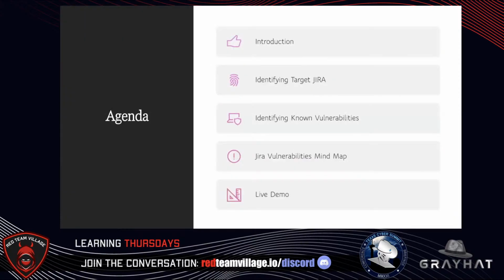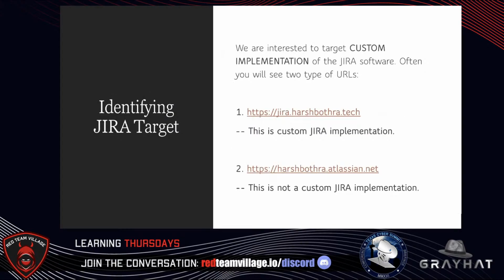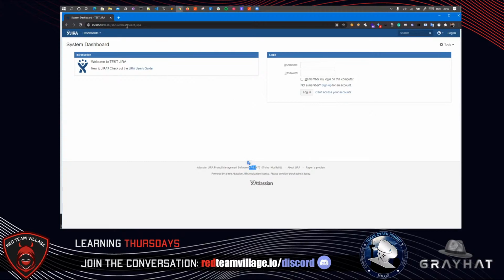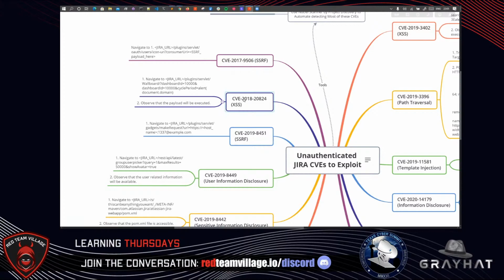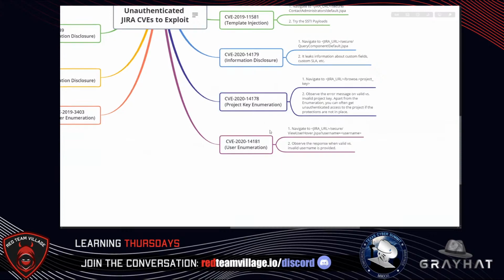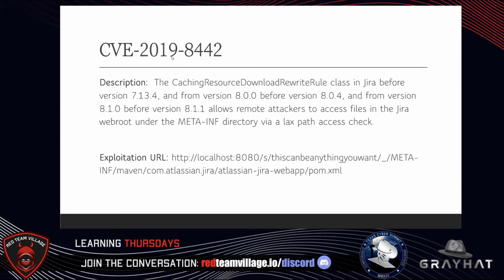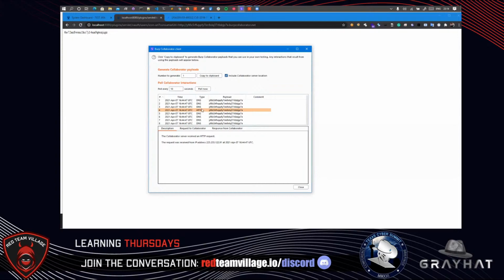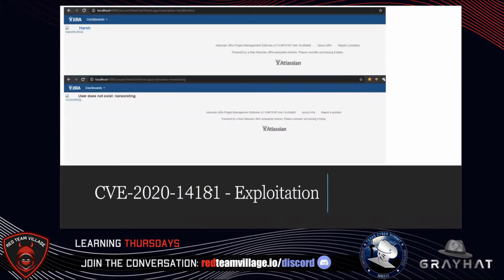Exploiting Misconfigured JIRA Instances for $$ with Harsh Bothra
The Red Team Village Learning Thursdays

Jira is one of the widely used platform and often the custom implementation of JIRA service may be misconfigured, outdate or having a vulnerable version installed. In this talk, we will look at some of the How to identify a custom JIRA instance, Interesting CVEs of various vulnerable JIRA Versions, Mind Map around it and how to automate current and future misconfigurations.